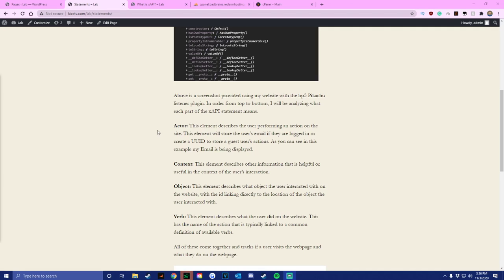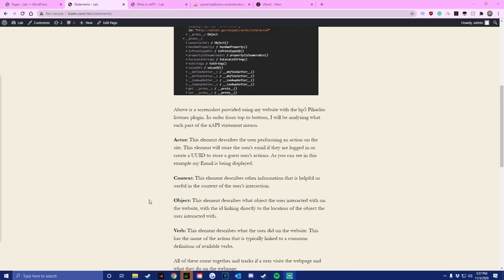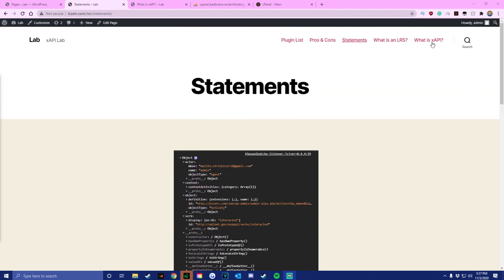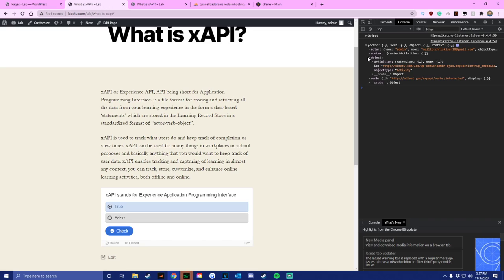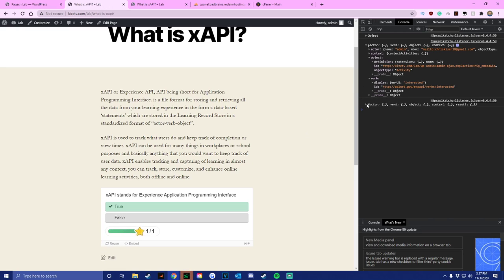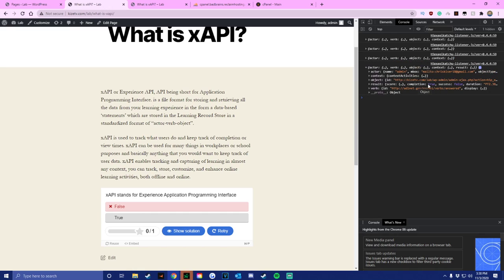Showing xAPI with H5P